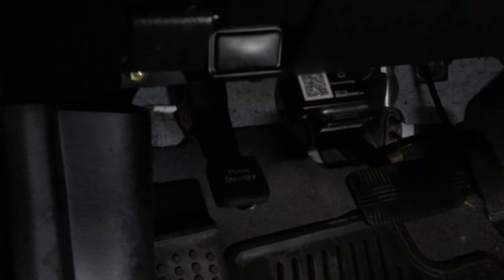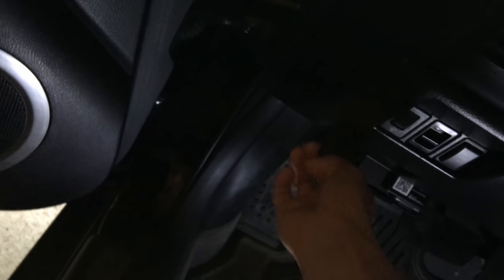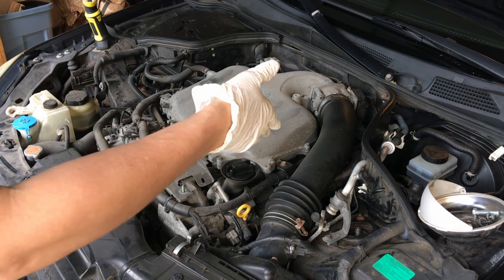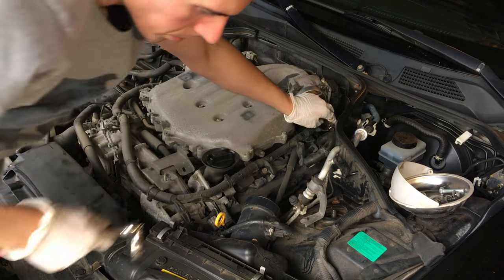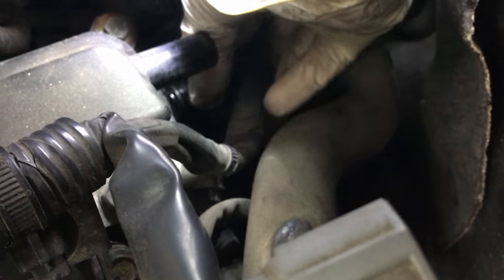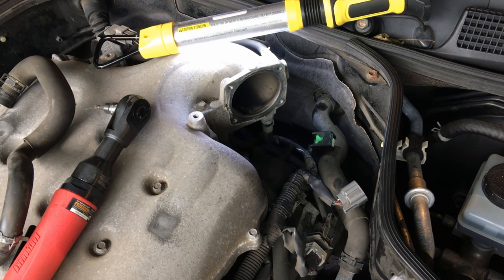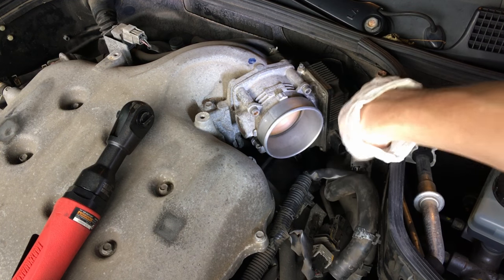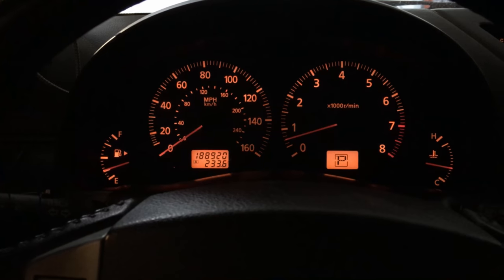G35 Camshaft Position Sensor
Instructional video showing how to replace Bank 2 Camshaft Position Sensor on a 2004 Infiniti G35 Coupe Base Model.

Products and Tools Used in this Video:

Camshaft Position Sensor
BlueDriver Bluetooth Scan Tool
3/8" Drive Ratchet
3/8" Drive Flex Head Ratchet
3/8" Drive 3" Extension
10mm Deep Well Socket
8mm Socket
5mm Hex Bit
Needle Nose Pliers
Work Light
Carb & Throttle Body Cleaner
Air Compressor

Video Shot with iPhone 6S
Video Edit with Corel Video Studio 2018

Thanks - Dan